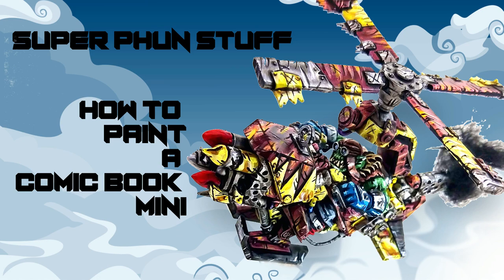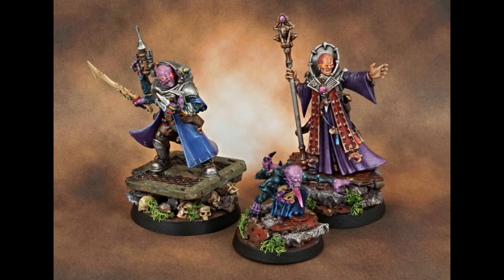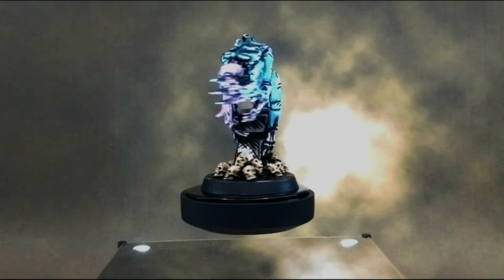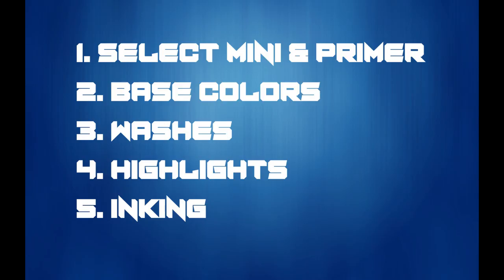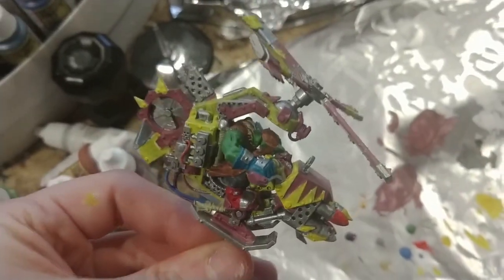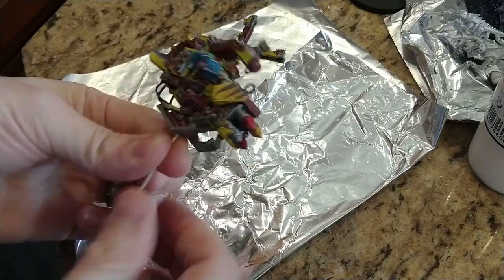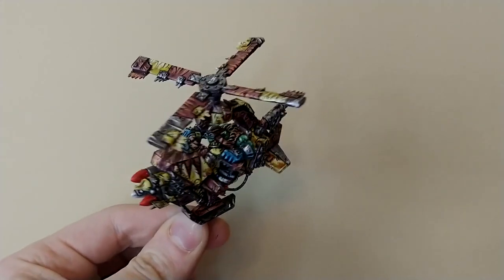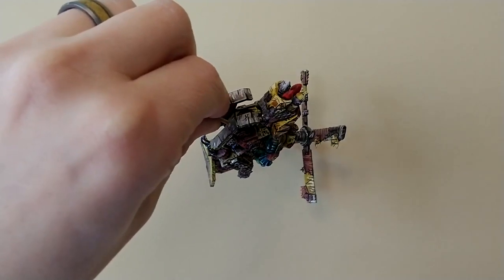Painting a Comic Book Inspired Mini in 5 Easy Steps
Lately, I have been painting my miniatures  a new style that resembles comic books or cel-shaded video games. I've gotten good feedback from online posts, and decided to make a short tutorial on the process. I walk through 5 basic steps on how I transform a mini to a piece of comic art. It's a pretty simple process, but will take patience and practice to master.

Let me know your thoughts, and I hope to make more video like this in the future.